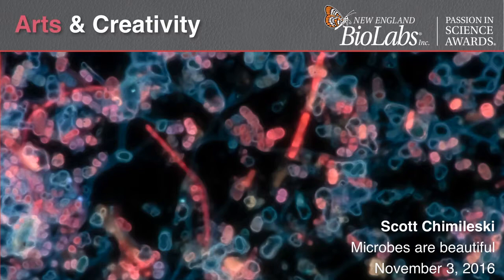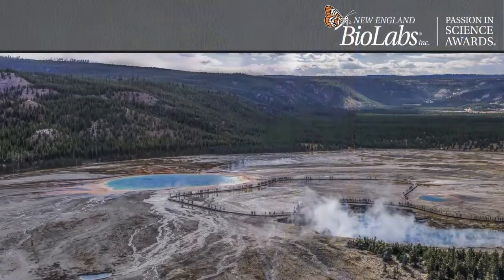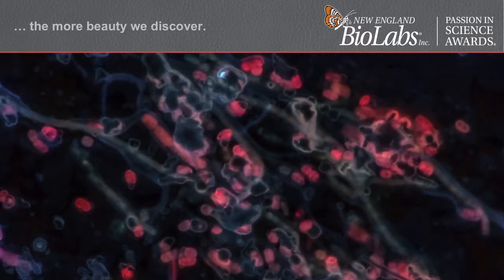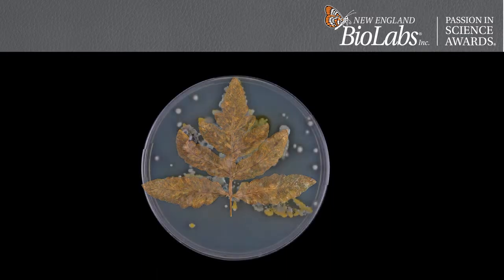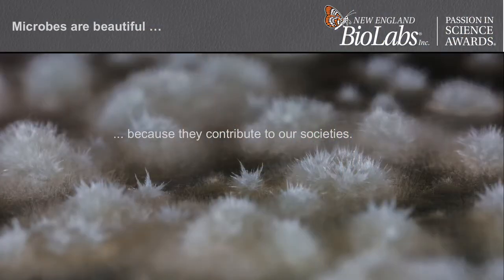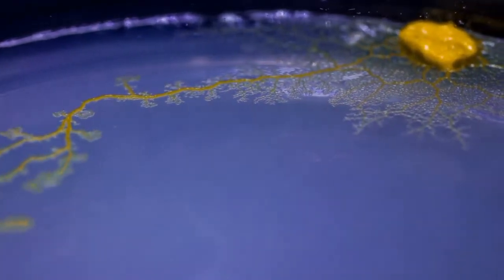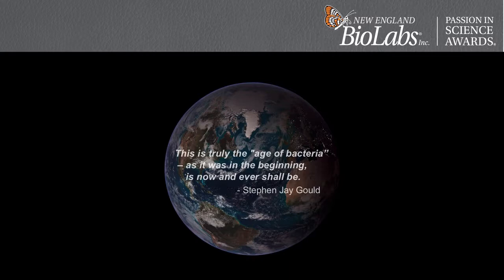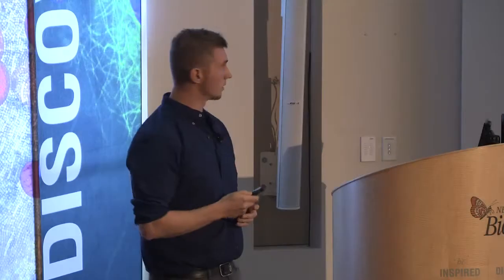Microbes are Beautiful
Scott Chimileski shares his passion for communicating the value of microbes through photography. Learn more about the Passion in Science Awards™